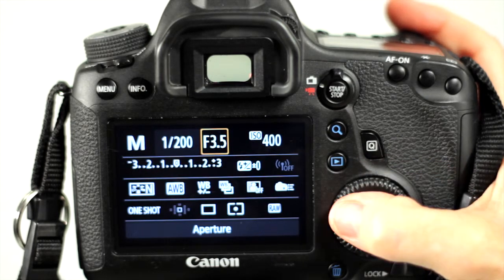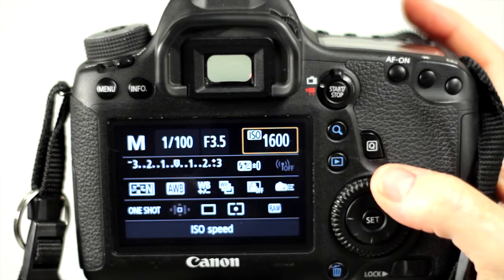camera settings for baby phot